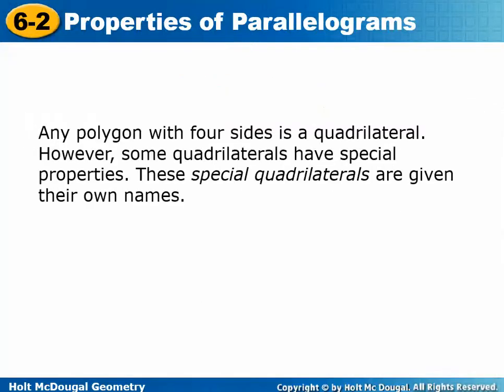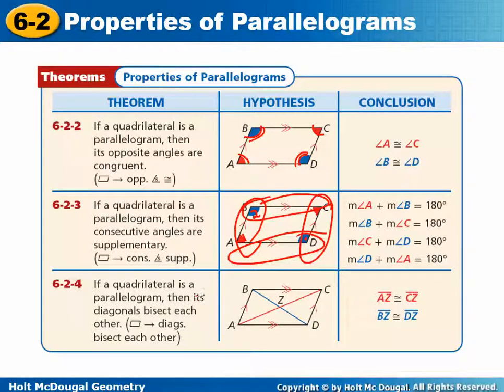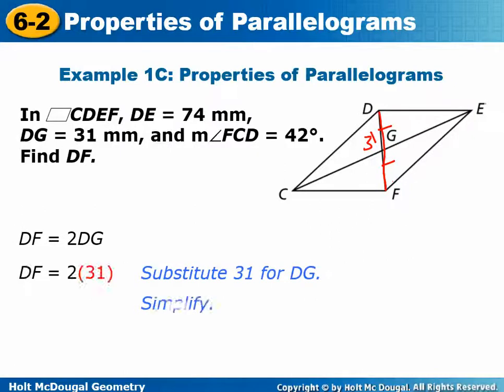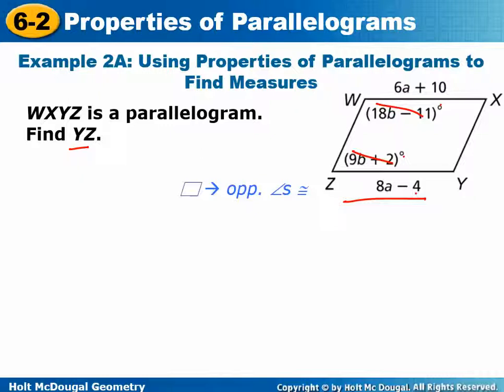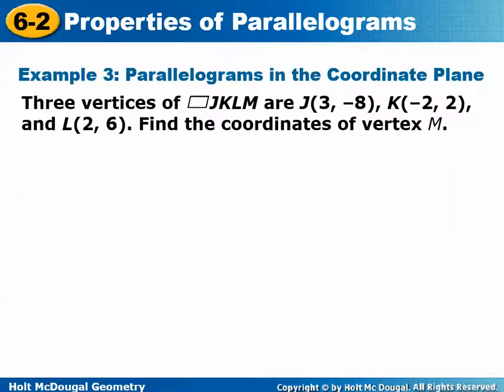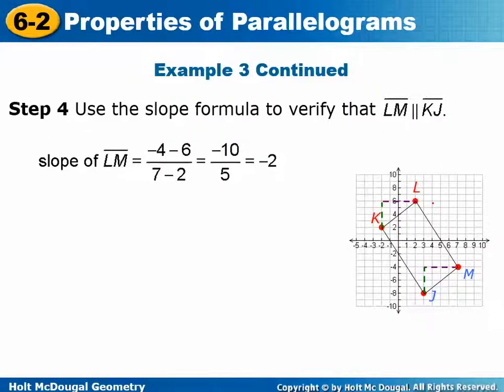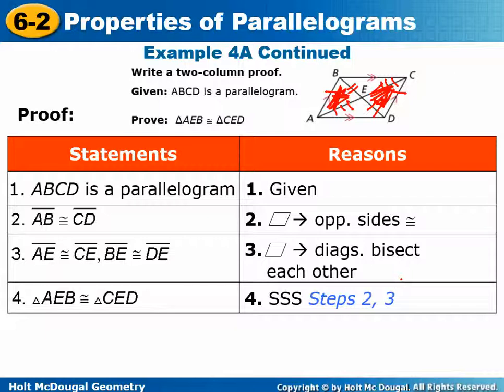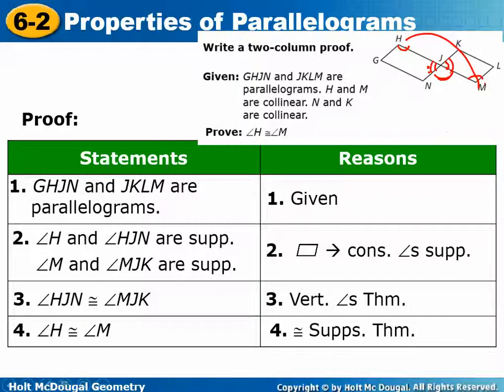Geometry: Properties of Parallelograms